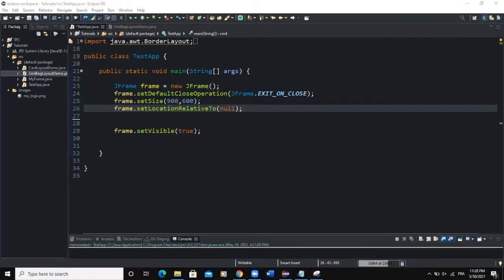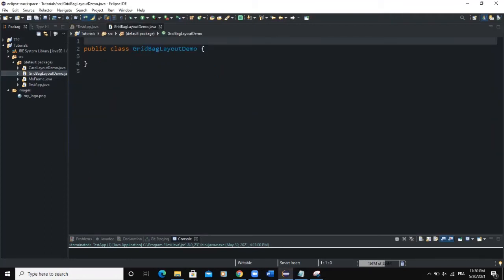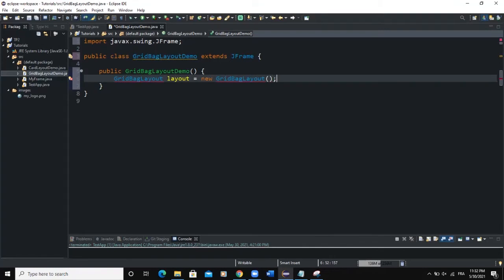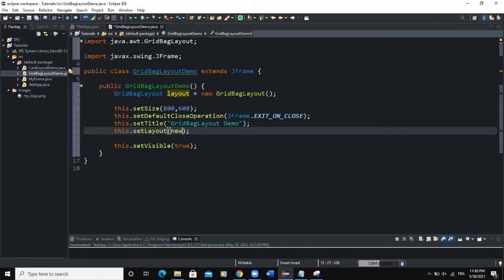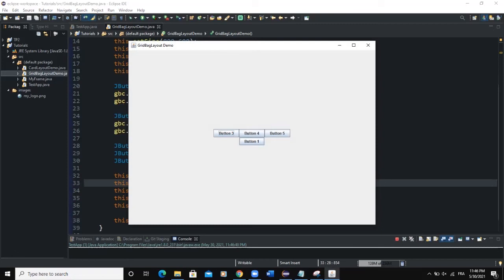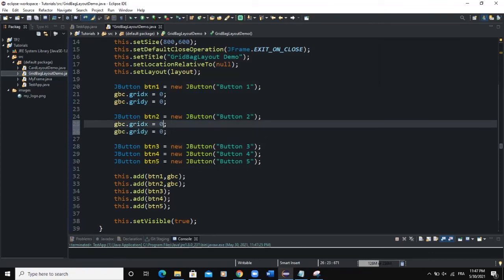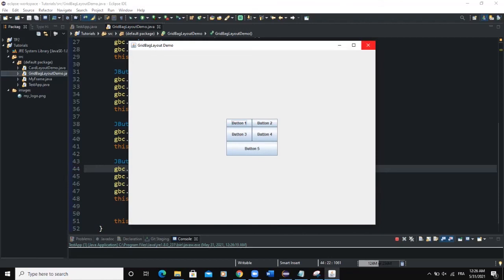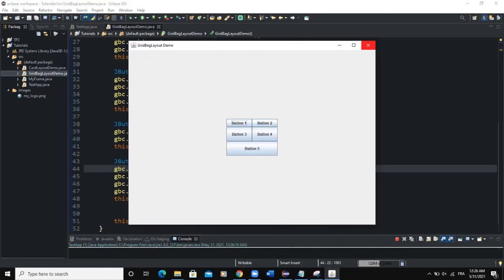Java GUI Tutorial #14 - GridBagLayout Manager In Java GUI Swing Explained